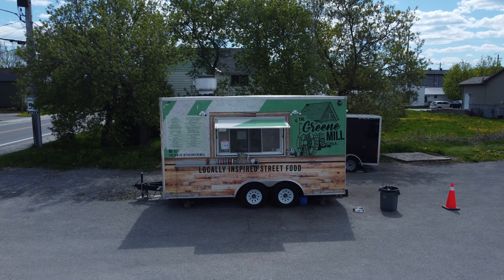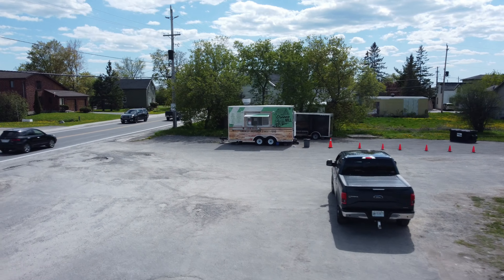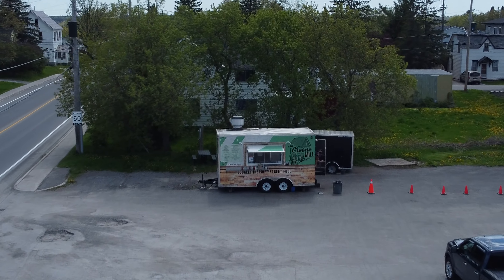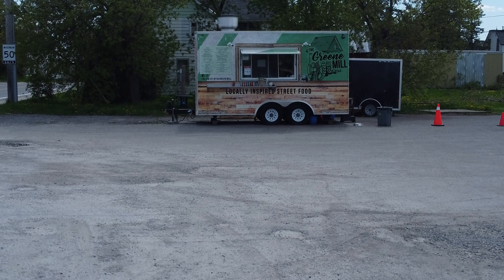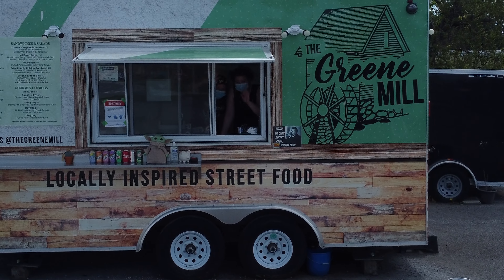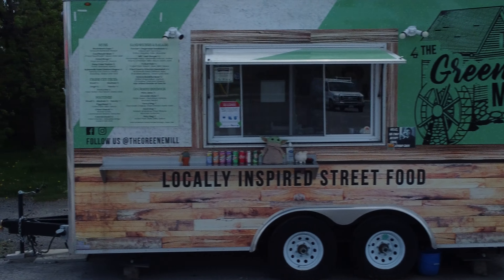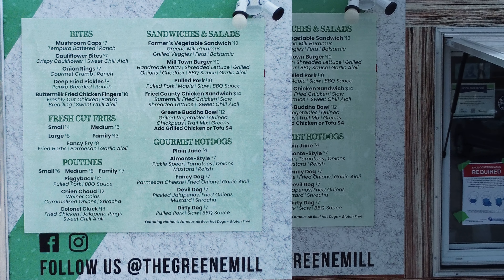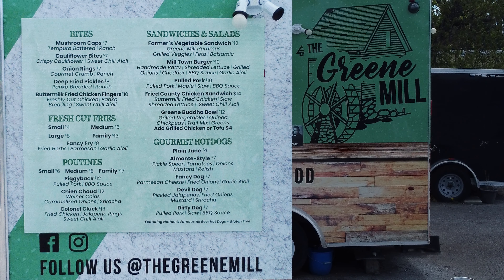The GreeneMill fly by in Almonte, Ontario.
Want some interesting food? Check them out